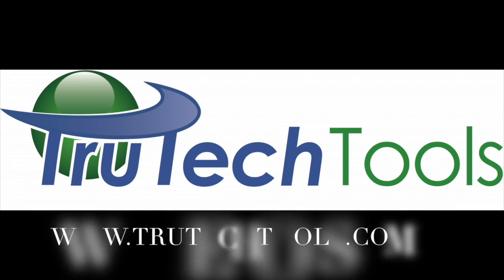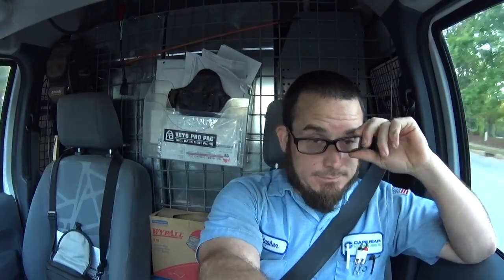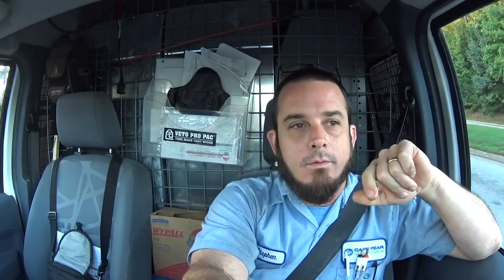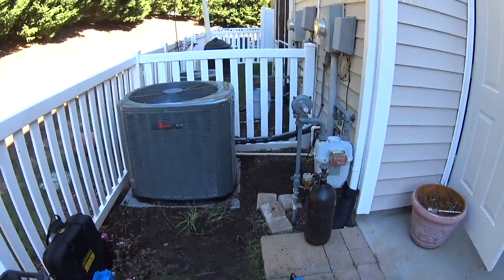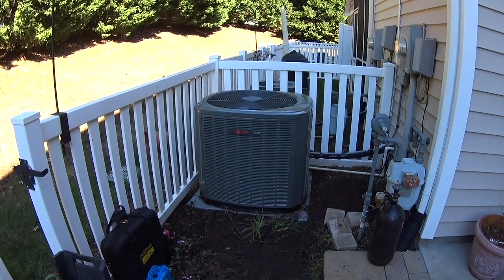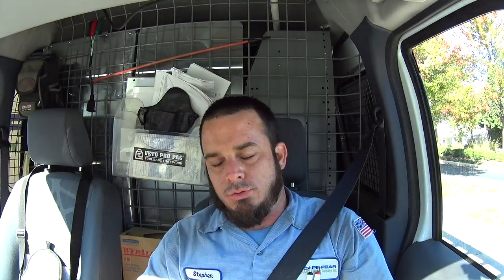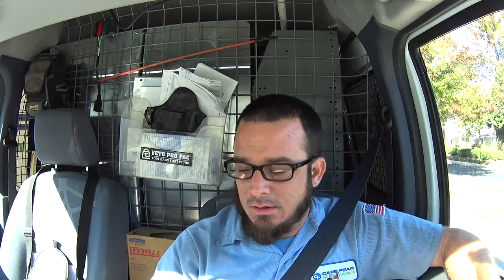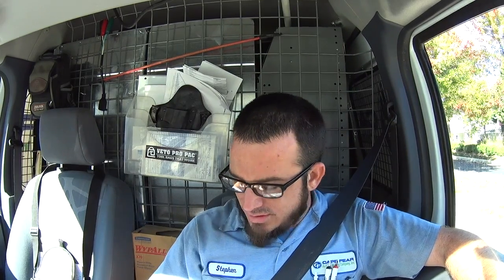HVAC Installation: I Still Make Mistakes And Bad Decisions